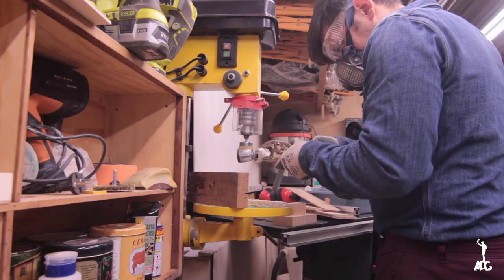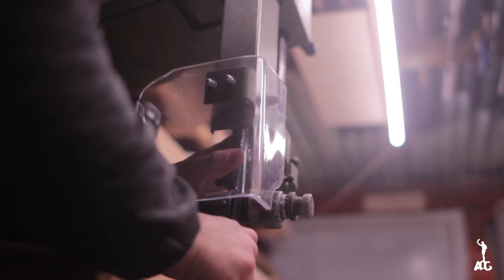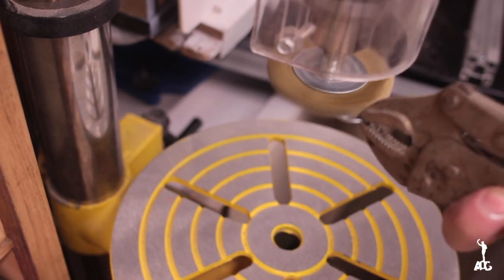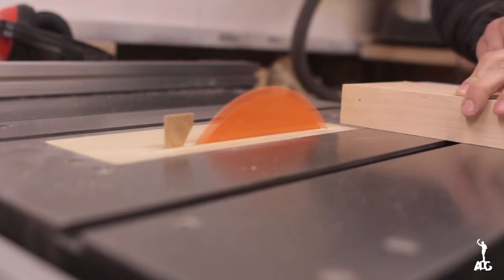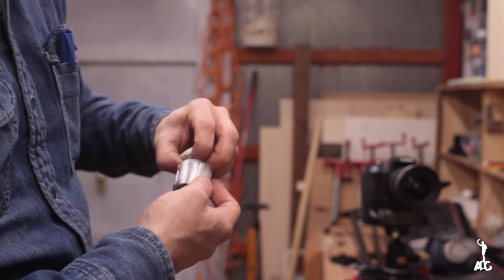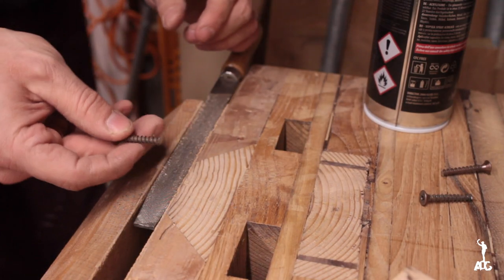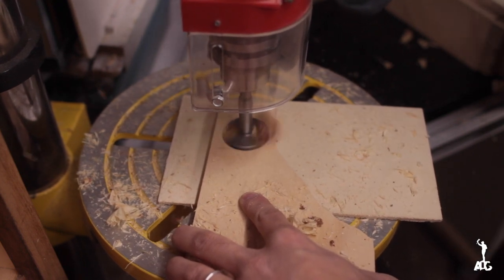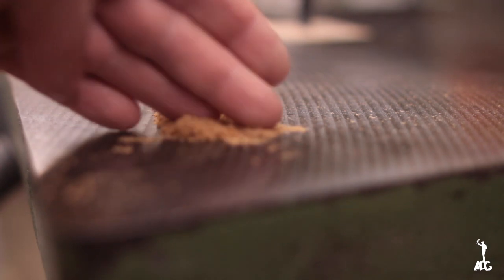Bandsaw Restoration II Set Up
In this video I am completing the setup of my 86' ACM Bandsaw.